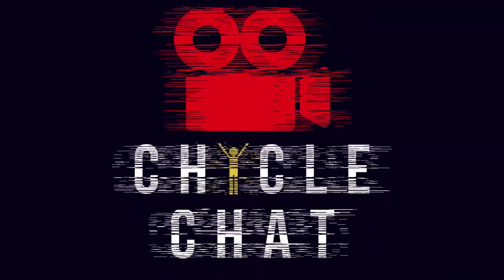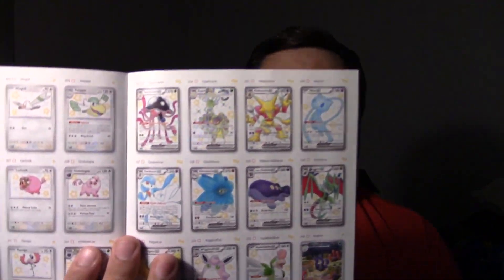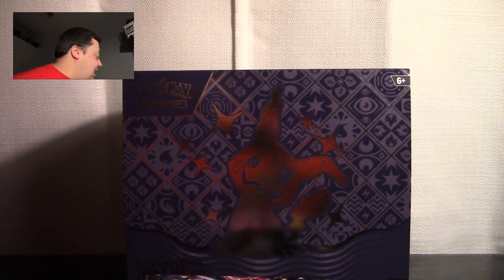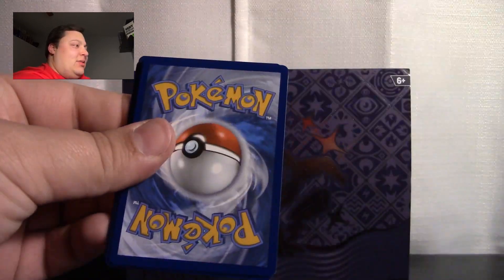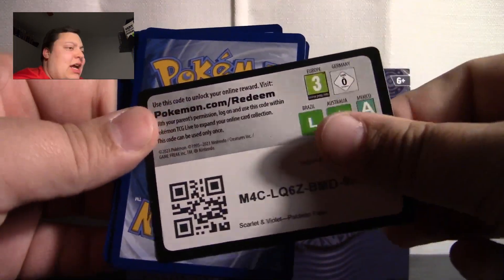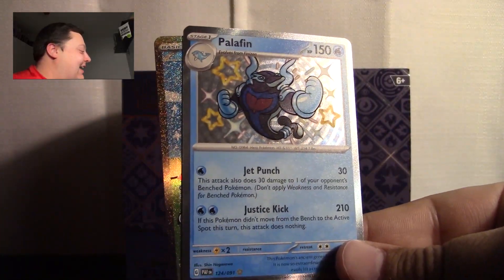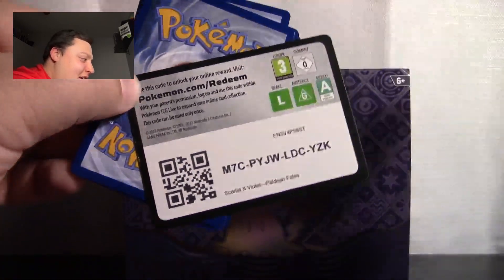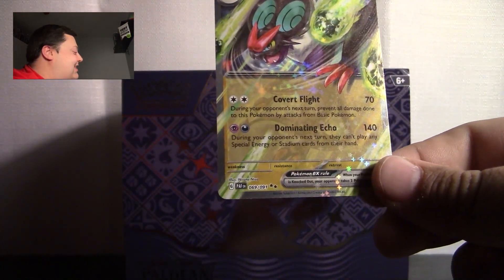"Paldean Fates Opening" | Chicle Chat Ep. 270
We pulled some really cool and rare Pokémon cards from the Paldean Fates set! Let's Chicle Chat about it!